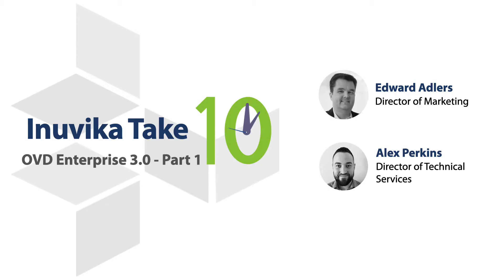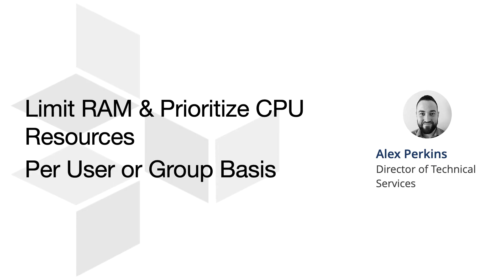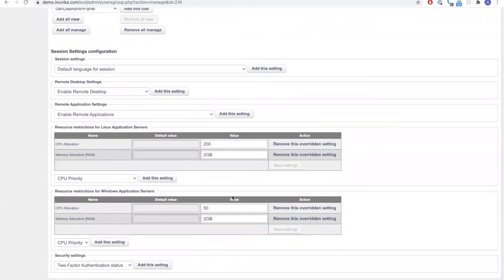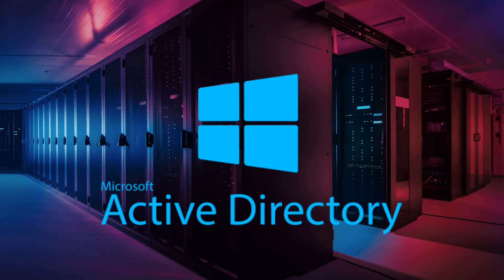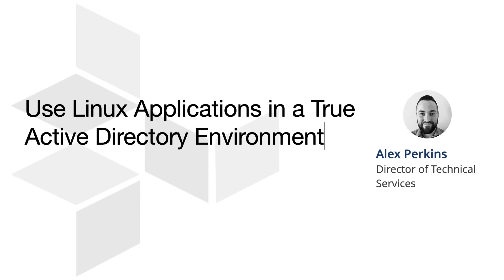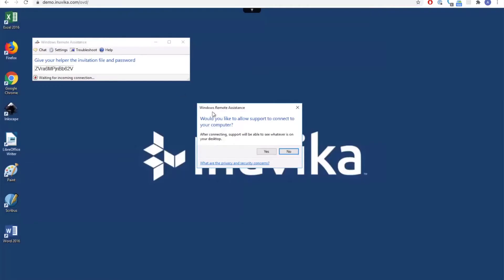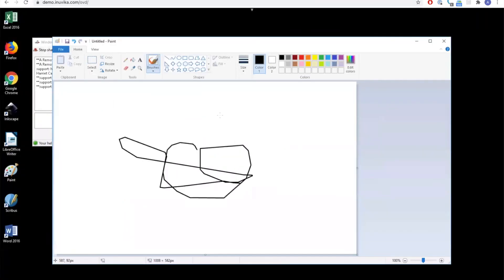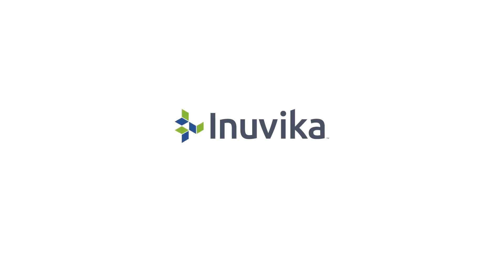Inuvika Take 10 - Ep 2: What's New in OVD Enterprise 3.0 (Pt.1)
OVD Enterprise 3.0 is out and adds a host of new features designed for the end-user.  We'll take a quick look at the new features over a two-part episode.